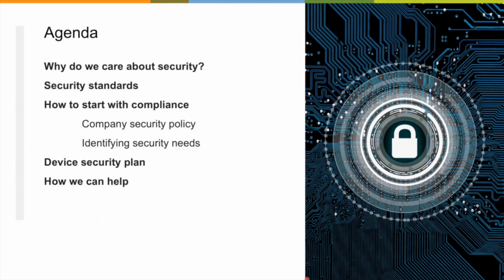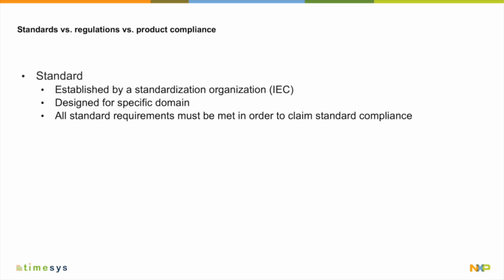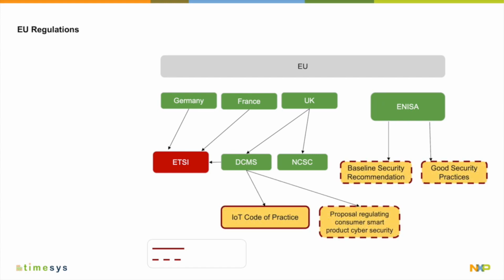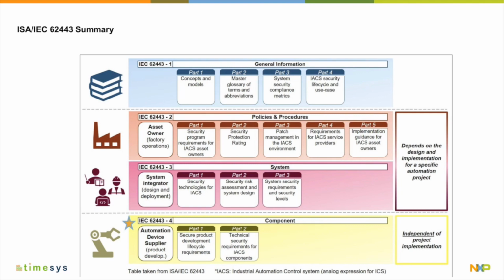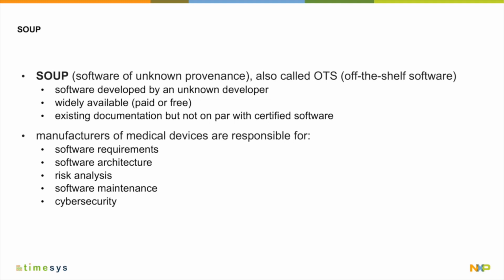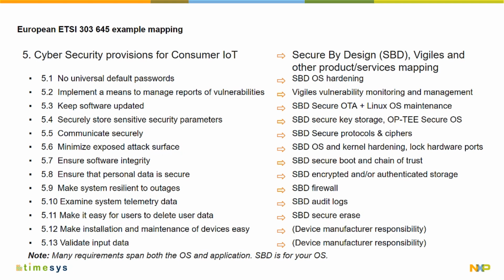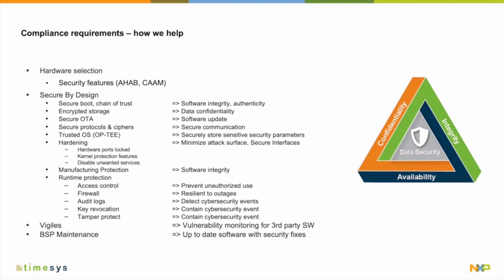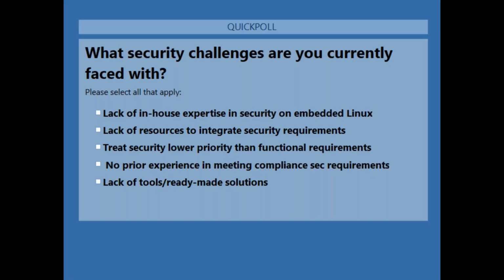Security Standards are Evolving; Is Your Company? Create Your Own Device Security Roadmap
(This webinar was presented live on September 9, 2021)

With security breaches constantly making headlines and more than 300 new vulnerabilities being discovered every week, the need for device security has never been stronger. And it’s not just the hackers you need to worry about — you need to comply with ever-evolving legislative and industry security standards to get your product to market.

This NXP – Timesys webinar explores security standards for device security and how you can approach industry regulations and compliance to create your security roadmap.

We will discuss:

○  New and evolving cybersecurity standards across industries
○  What you need and where to start: hardware and software essentials
○  How to meet security standards, e.g. software integrity & authenticity, data confidentiality, detecting and containing cybersecurity events, vulnerability monitoring & management, software updates with security fixes
○  Creating your product device security framework with support from NXP and Timesys

To learn how Timesys can help you secure your embedded Linux device and keep it secure throughout its lifecycle,